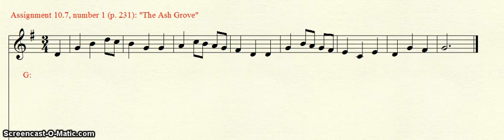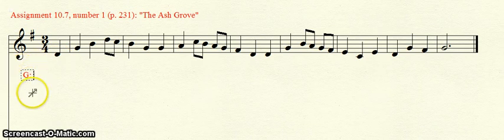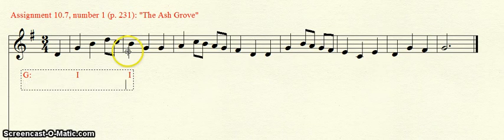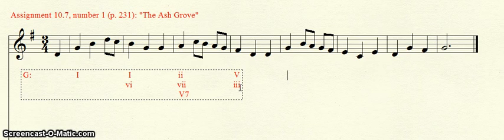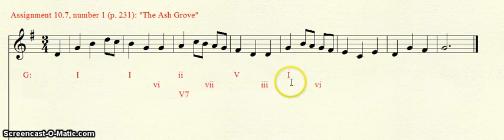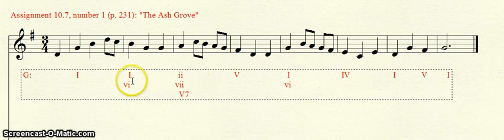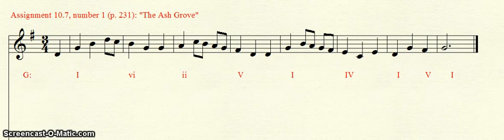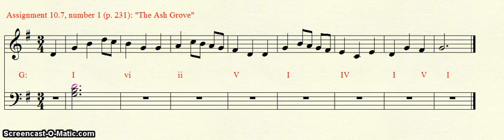Harmonizing a Melody 3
Short demonstration for Music Theory 2 about harmonizing melodies